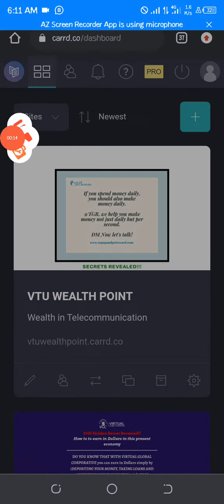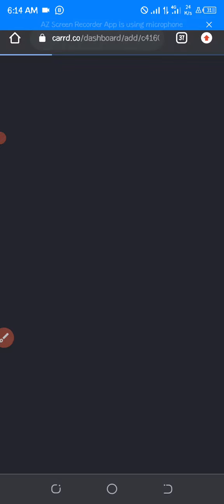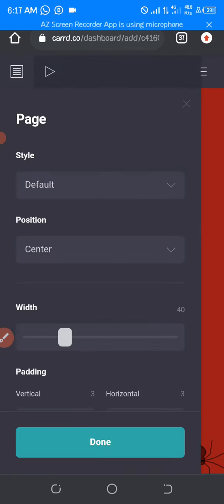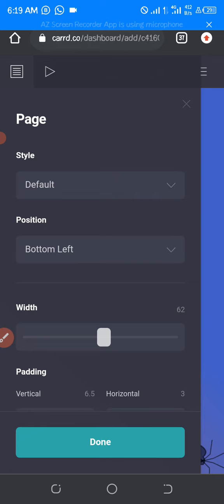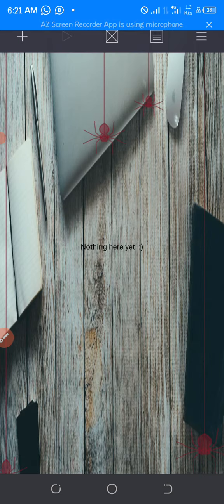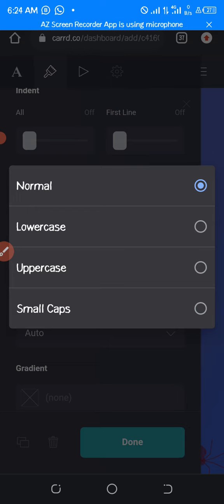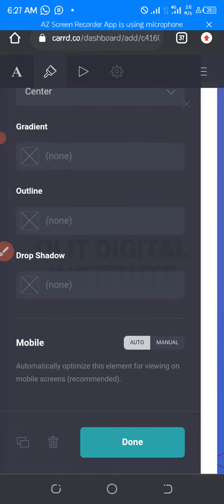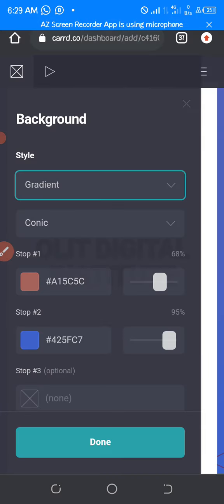More explanation on carrd1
about background, page color and others